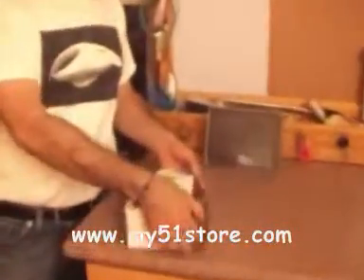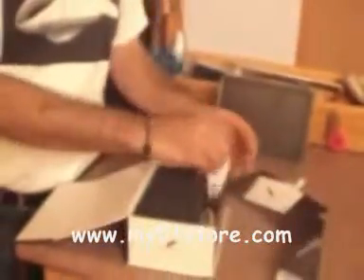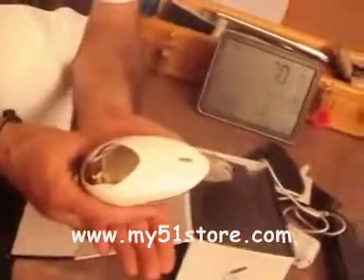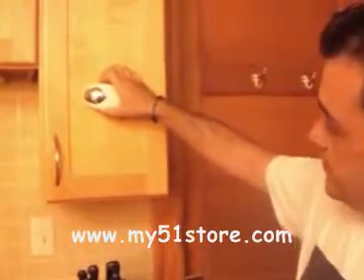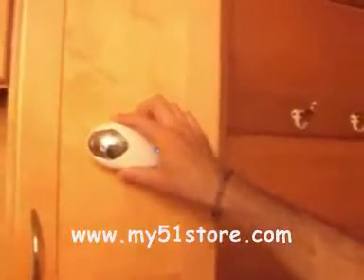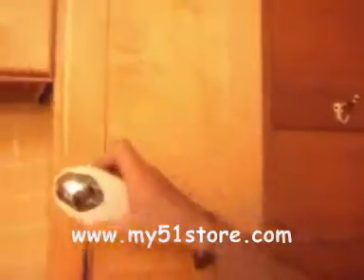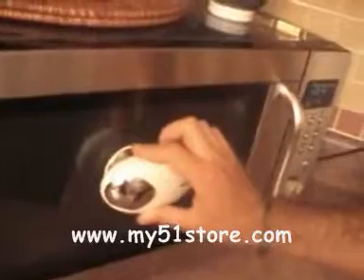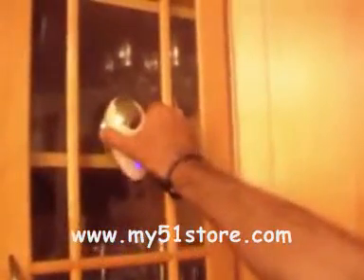i Bird MP3 Player And Vibration Speaker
The Amazing i-Bird MP3 Player And Vibration Speaker